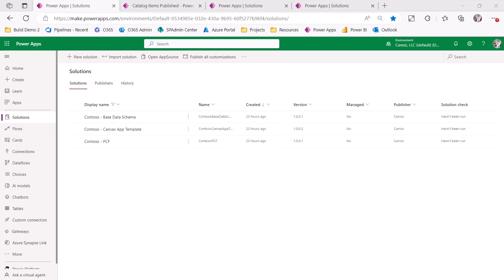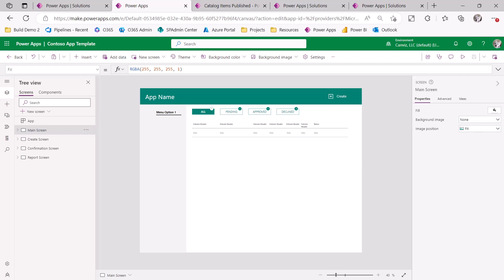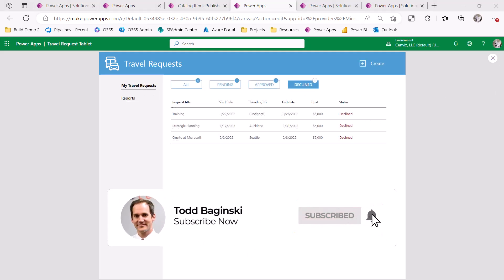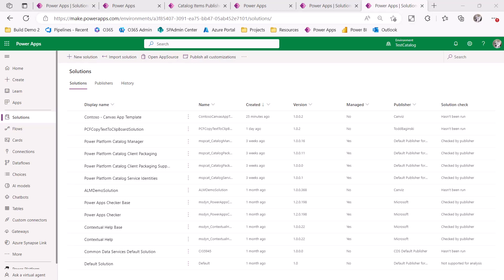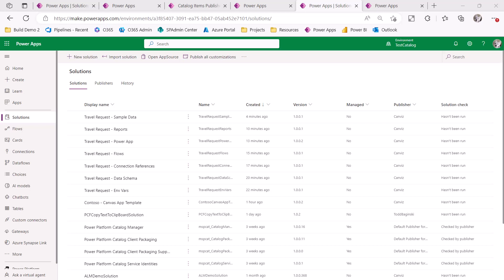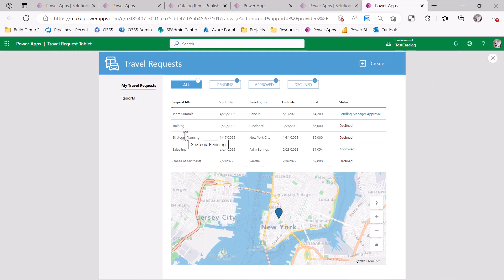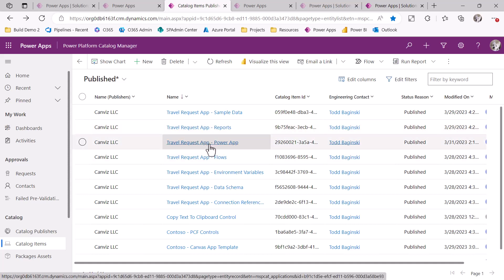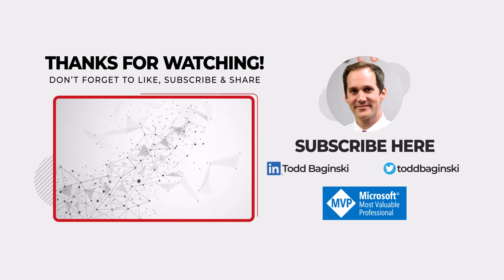Accelerate development with the Catalog in Power Platform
This video demonstrates how to accelerate development with the Catalog in Power Platform in both green field (creating a new app from scratch) and enhancement (taking an existing app and updating it) scenarios.

In this video you will learn how to add Solutions to the Catalog and how to deploy them to Power Platform environments.  You will also learn how to organize your Solutions and reusable components to enable quick app development and streamlined enhancements and maintenance.

After you watch this video, check out these other great videos about the Catalog in Power Platform and related concepts.

If you need help, consulting, or assistance please reach out